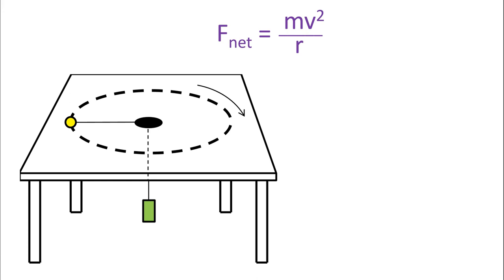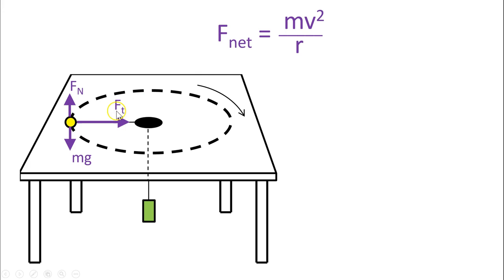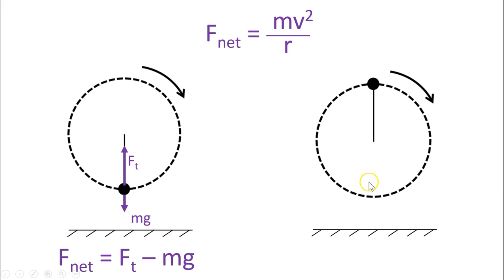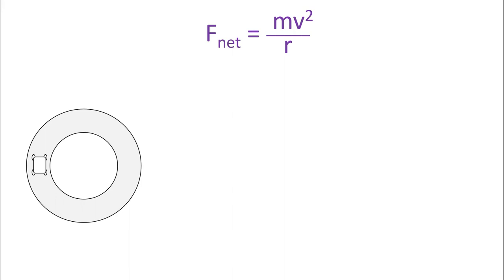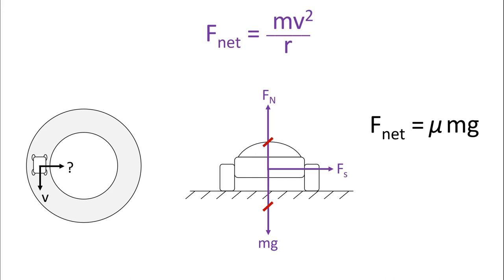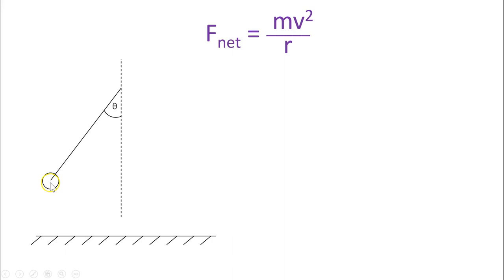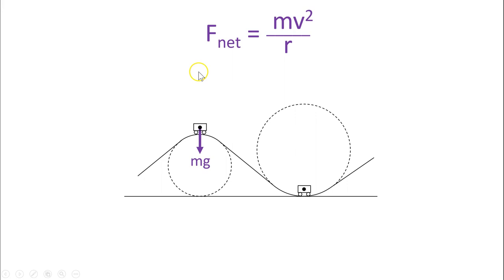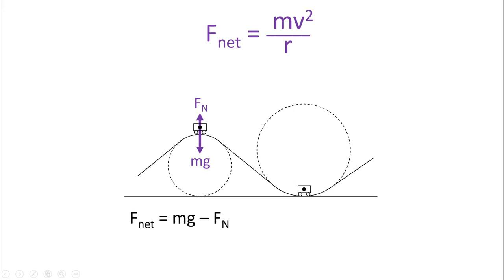Circular Motion Problem Scenarios